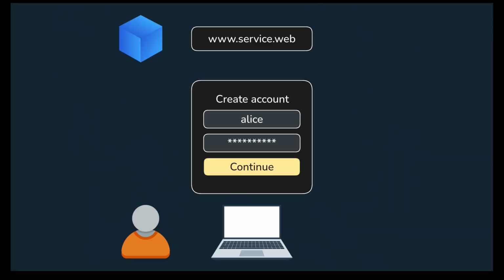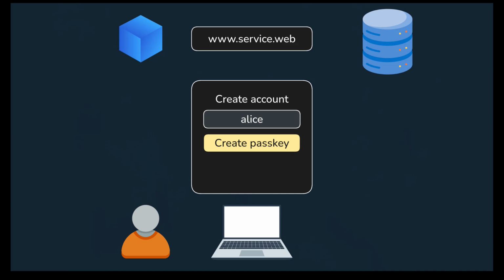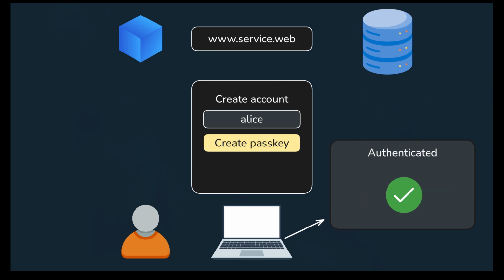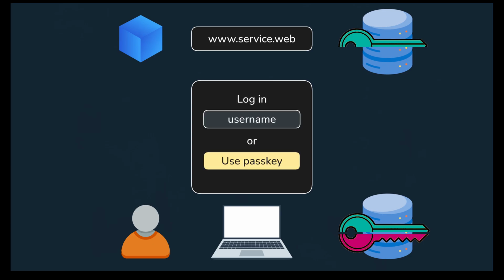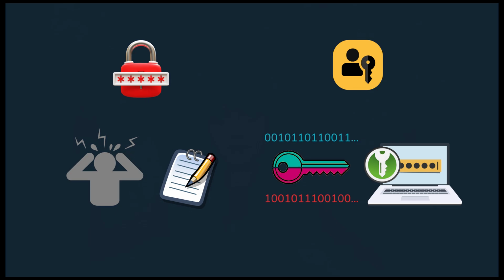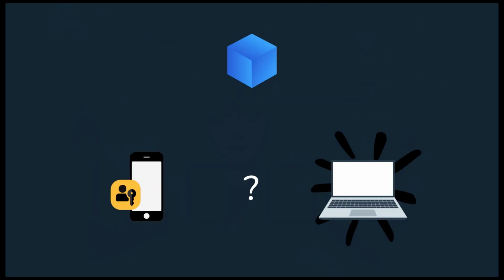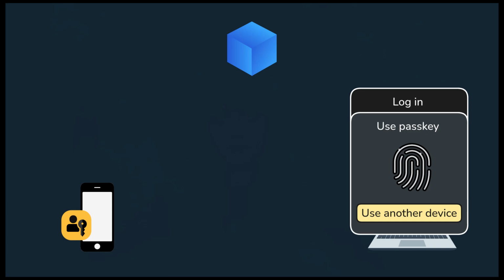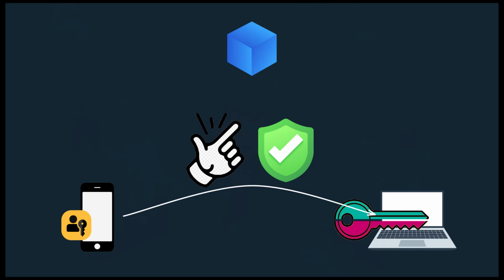Passkeys, explained simply 🫆🔑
Passkeys are a new alternative to passwords. This video explains passkeys for the average user.

Demo site: 🌐 webauthn.io
Websites supporting passkeys: 🌐 passkeys.directory

passkeys passkey webauthn fido fido2 passwords password manager what are passkeys how to use passkeys average user guide tutorial explanation explainer login sign in sign-in pin fingerprint keepass keepassxc keepassdx keepassium linux macos windows android ios